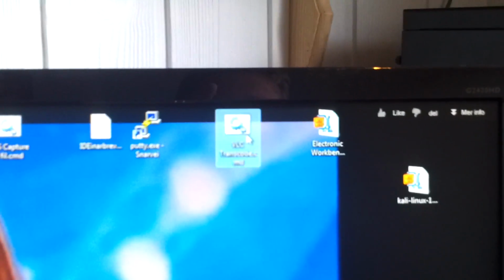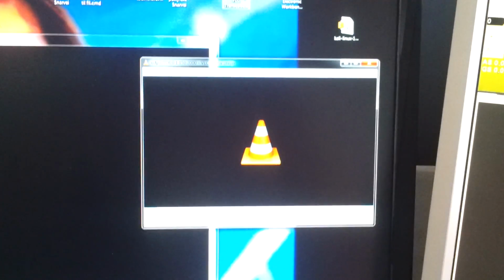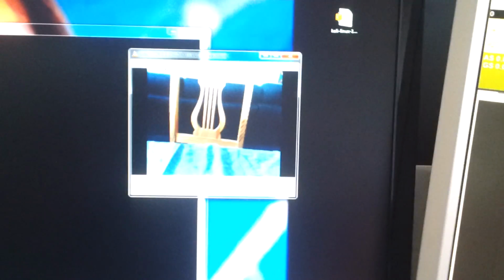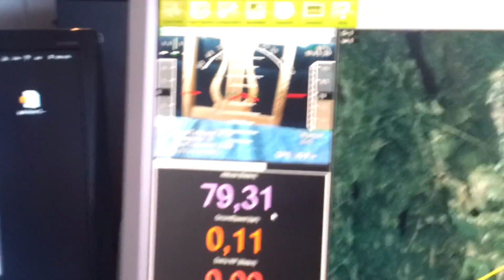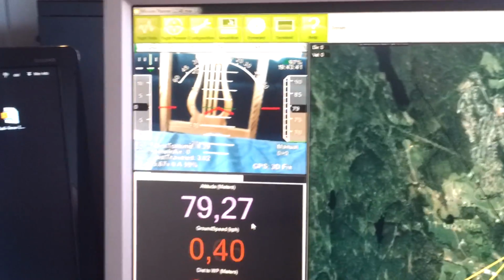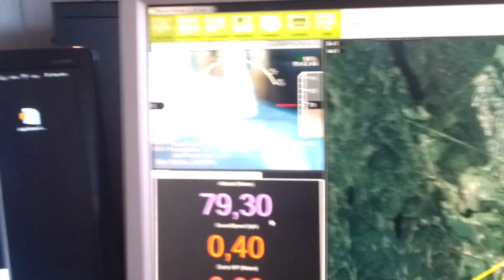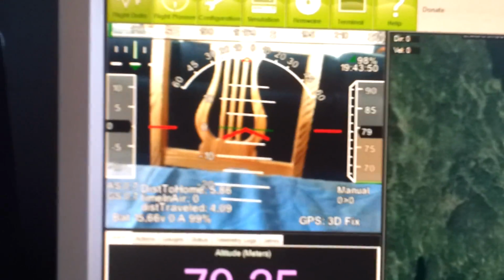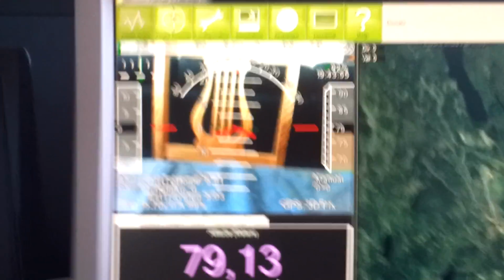Skywalker X8 Video and Telemetry via 3g internet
A short presentation of my Skywalker X8 UAV using 3g internet for video and communication